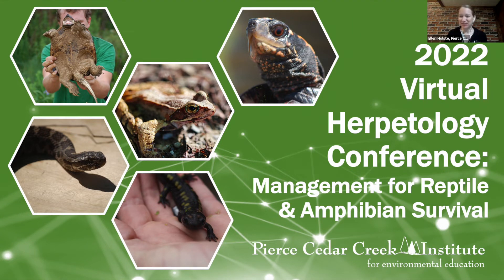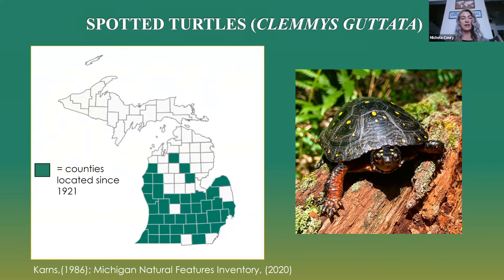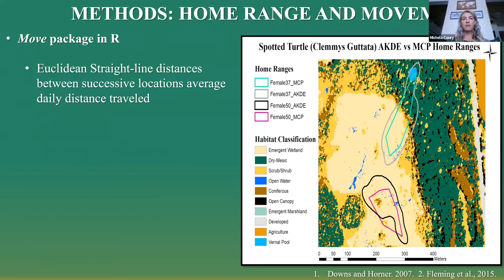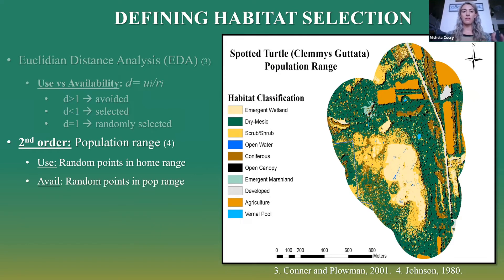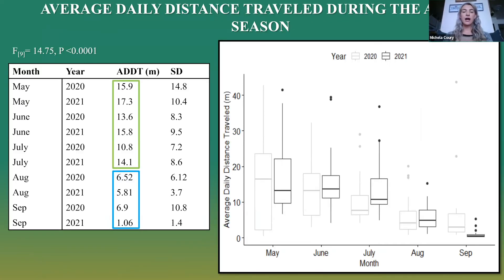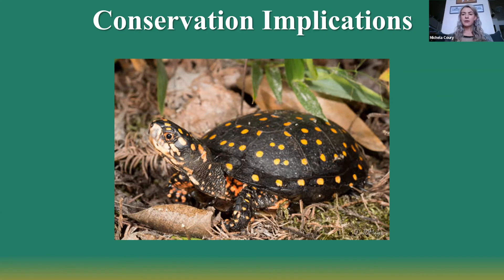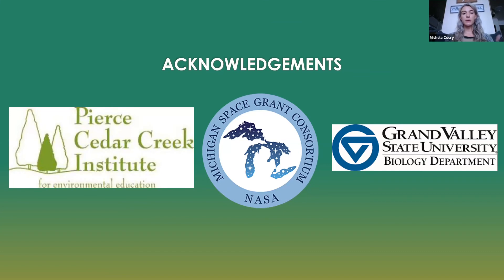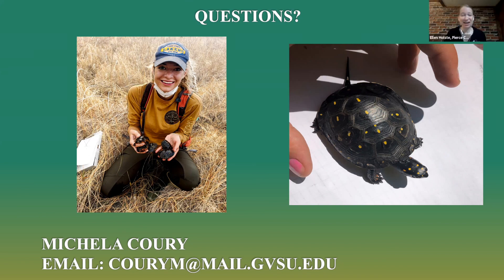Spatial Ecology and Habitat Selection of Spotted Turtles in SW Michigan with Michela Coury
Today, reptiles and amphibians are among the most vulnerable species on Earth with one out of four species at risk of extinction. Join Michela Coury from Grand Valley State University as she discusses her research on the habitat preferences of spotted turtles and what you can do to help Michigan's state threatened turtle species. This presentation was part of the 2022 Virtual Herpetology Conference: Management for Reptile and Amphibian Survival with Pierce Cedar Creek Institute on February 25, 2022. Moderator for this conference was Ellen Holste, Community Program Manager at Pierce Cedar Creek Institute  located in Hastings, Michigan.

Also check out Michigan Natural Features Inventory’s website for information about other endangered, threatened, or of special concern species in Michigan